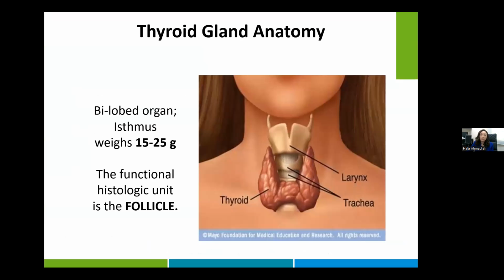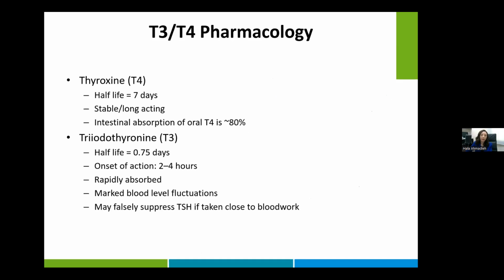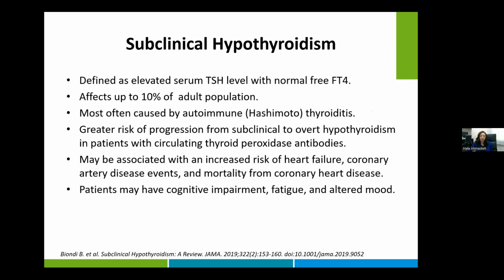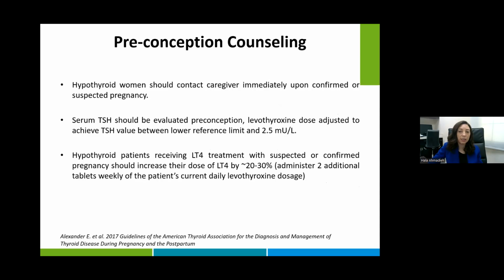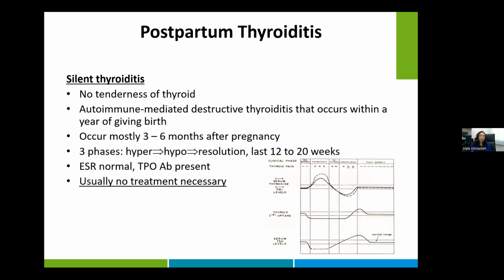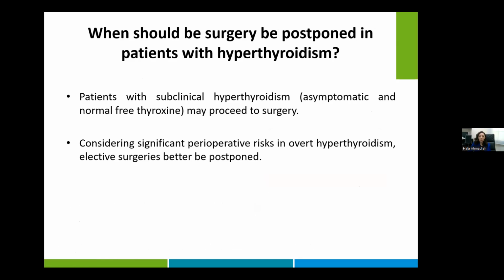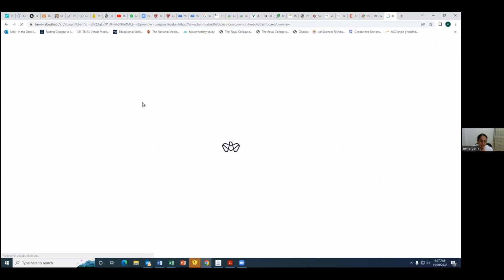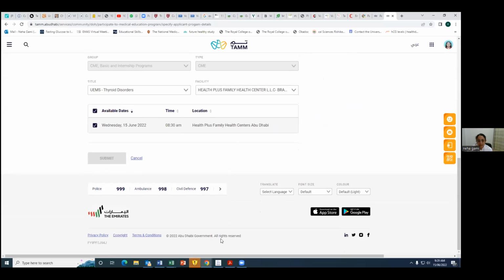Thyroid Disorders Causes Diagnosis and Management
CME 15 Jun 2022